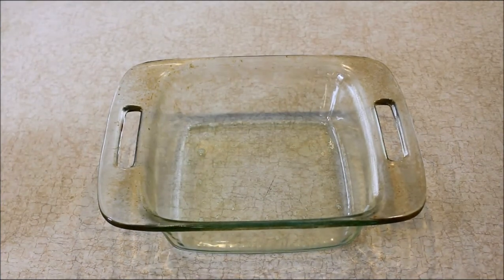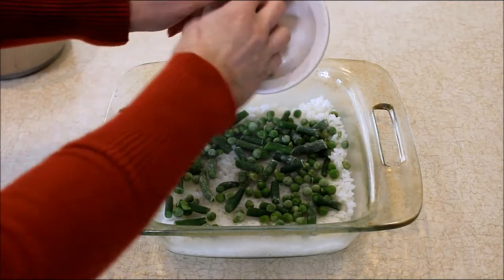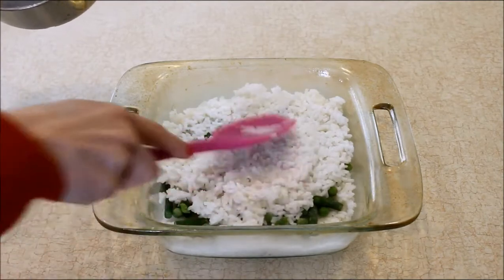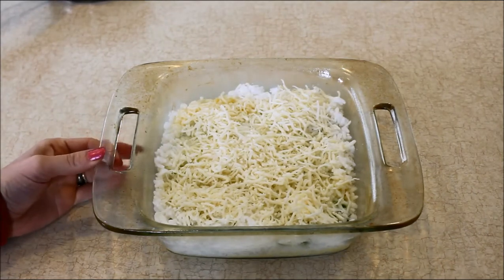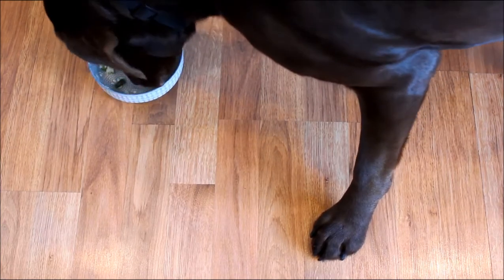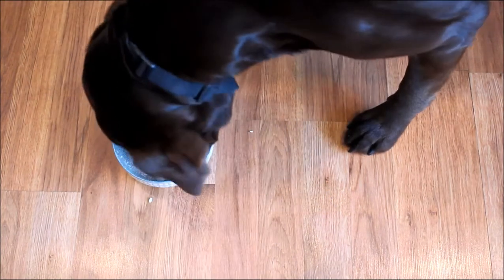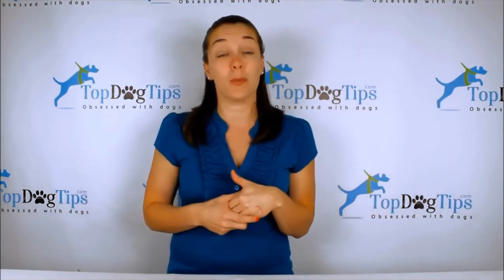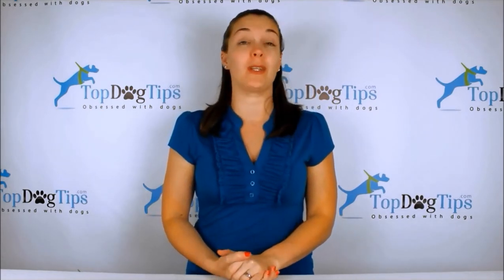Homemade Gluten Free Dog Food Recipe (Super Easy to Make)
Some dogs have to eat gluten free food because of certain allergies or digestive sensitivities that they have. Some owners just prefer to feed their dog this type of diet to mimic the diet that they themselves eat. This homemade gluten free dog food recipe may be just what you're looking for.

In a small casserole dish, layer the cooked rice and vegetables. The vegetables do not need to be cooked. In a small bowl, beat the egg and milk together and pour the mixture over the rice and veggies.

Sprinkle the cheese over the top of this homemade gluten free dog food and bake in the 350° for 20 minutes. Once it's done cooking, wait for the food to cool and you can feed it to your pup. I recommend a serving size of about 1/2-3/4 cup of food for every 25 pounds of body weight. This serving size is estimated based on a twice-per-day feeding schedule.